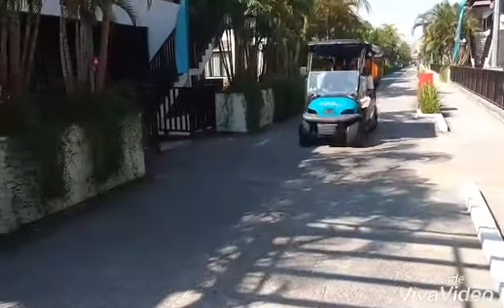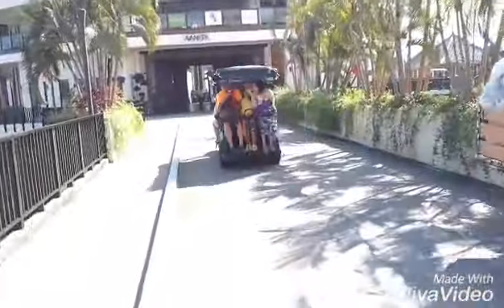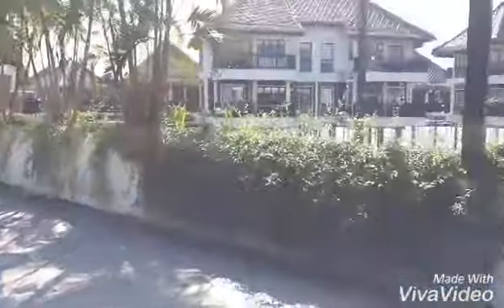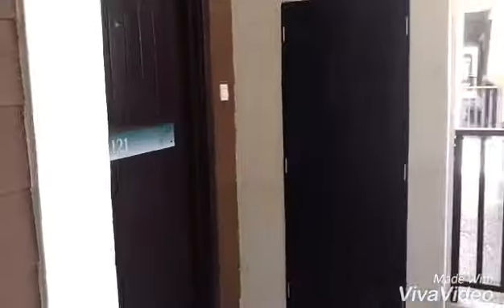Where to stay in Malaysia? Avani Sepang Gold Coast Resort, Sepang Malaysia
The Avani Sepang Resort is a luxury resort which is built right over the sea. The sparkling blue water splashes underneath your floor as you relax in the lap of luxury. It has excellent dining and spa options too.